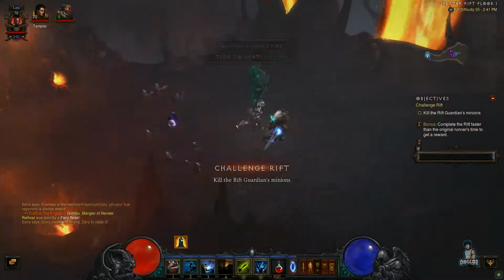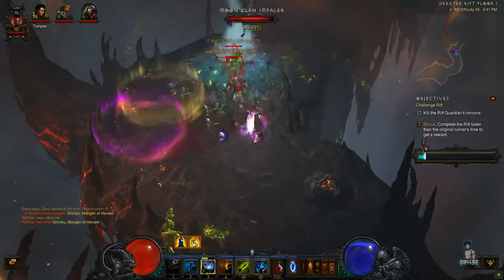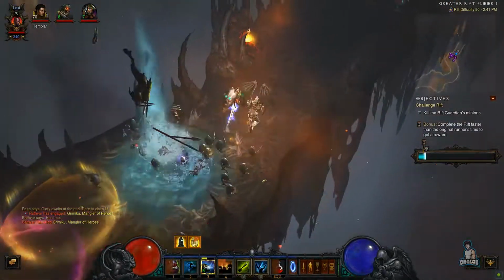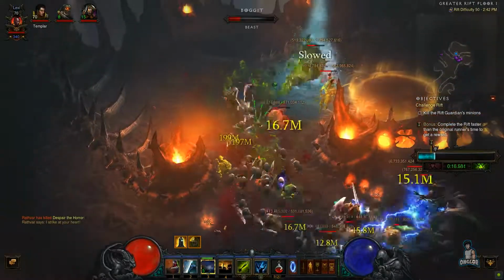Diablo 3: Challenge Rift #118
Whats up everyone its Onglor. Today I'll be taking on challenge rift #118 in Diablo 3. Was happy to see it was a witch doctor with the build I'm doing for season 18. Hope you enjoy the video.